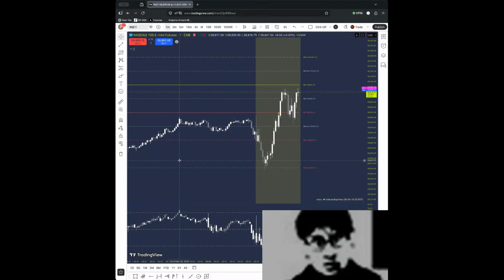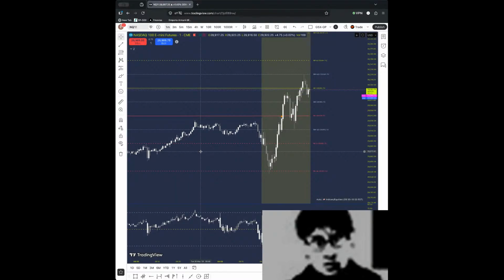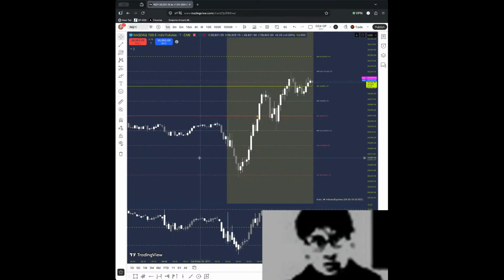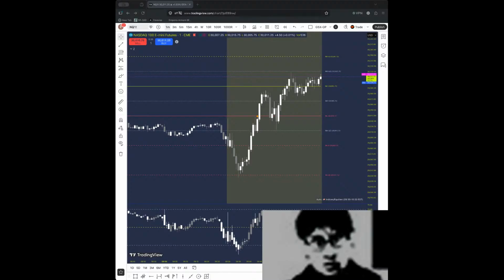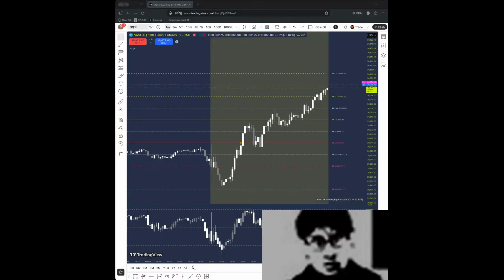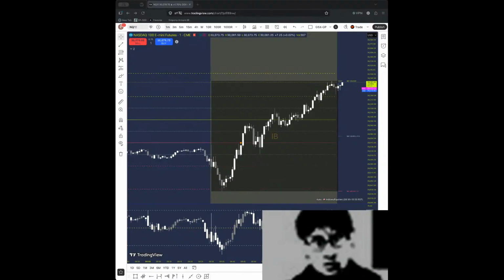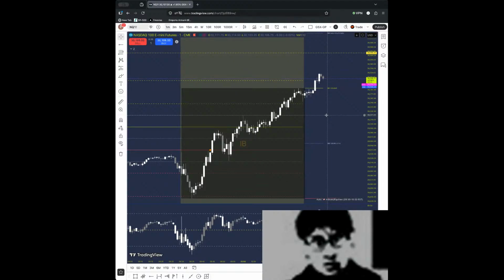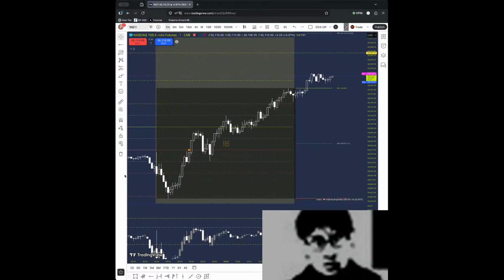FUTURES NY-SESSION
trading financial markets entails high risks